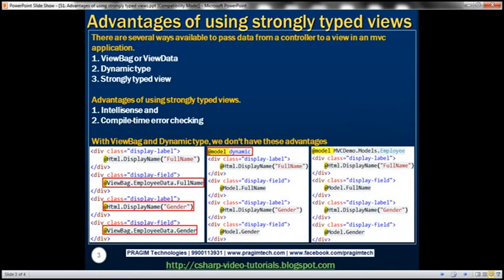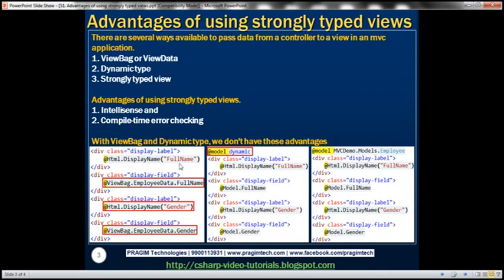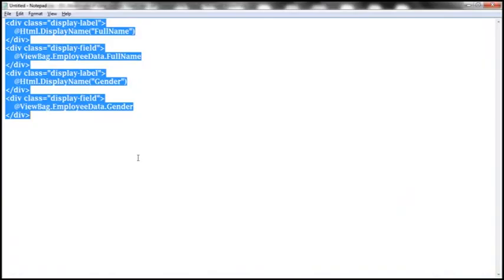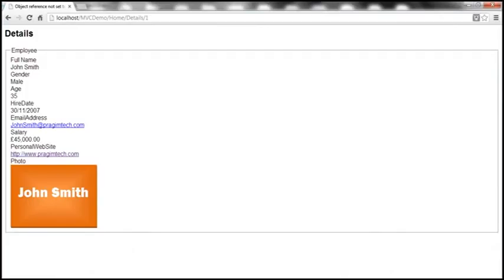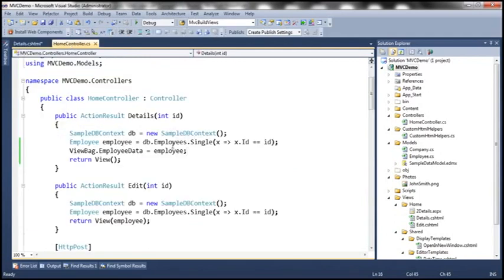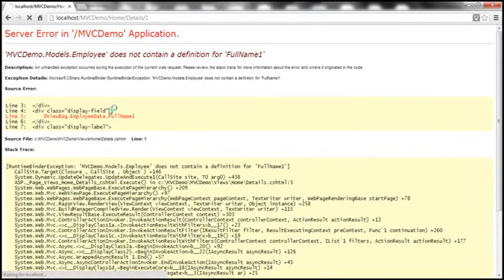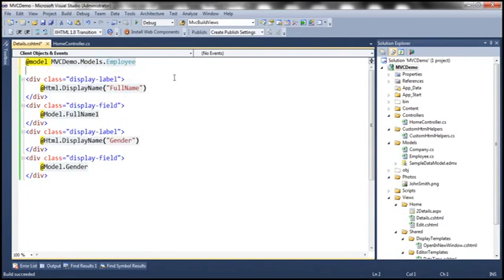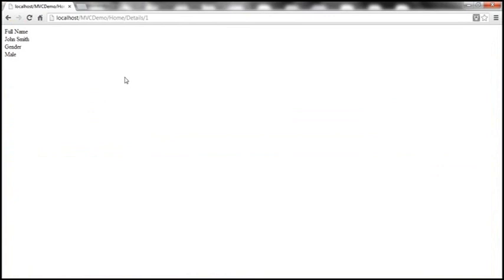Part 51 Advantages of using strongly typed views